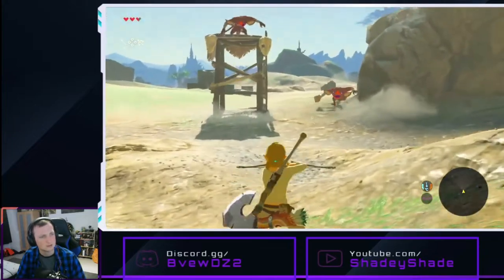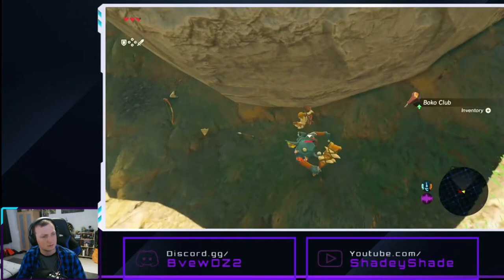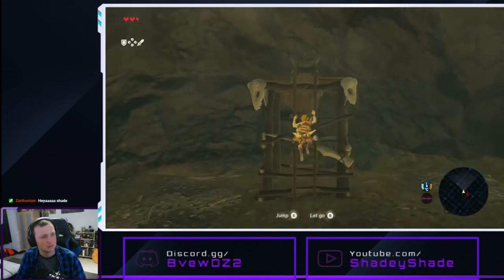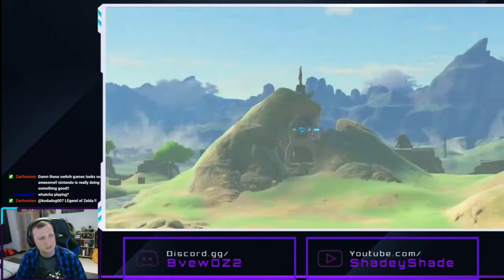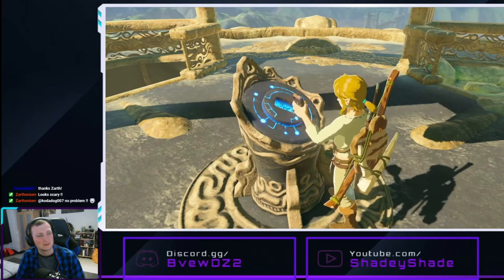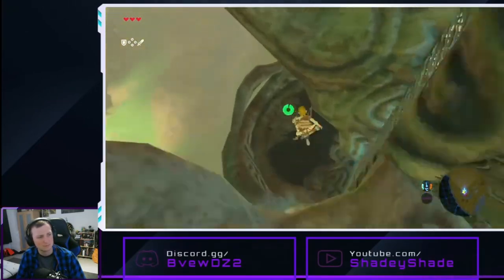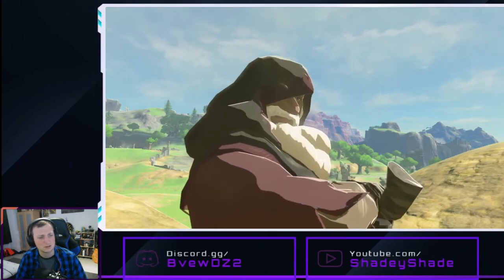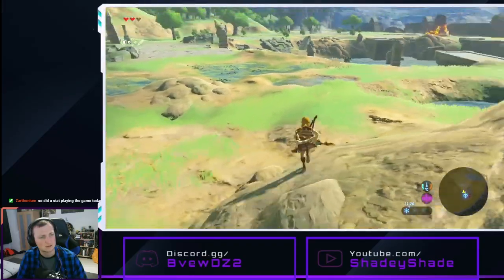Breath of the Wild | 2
What's up everyone! Today in Breath of the wild we're continuing our adventure!